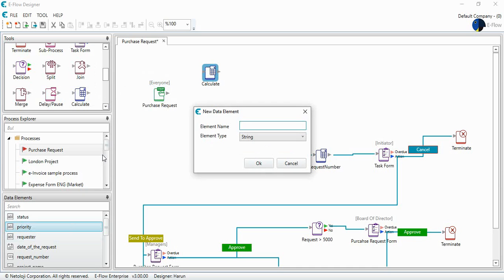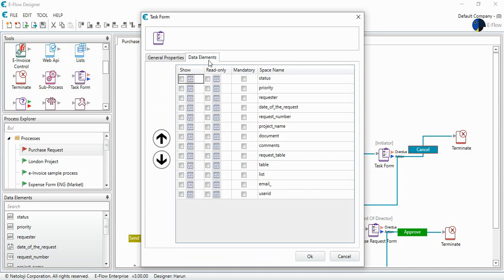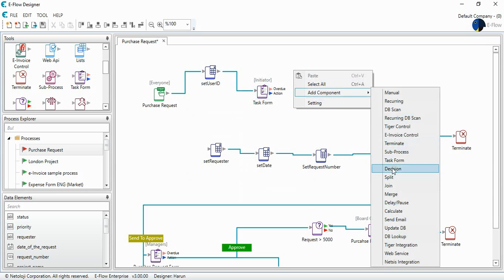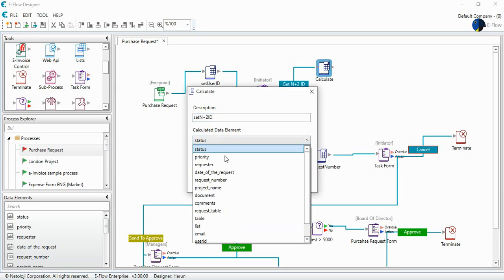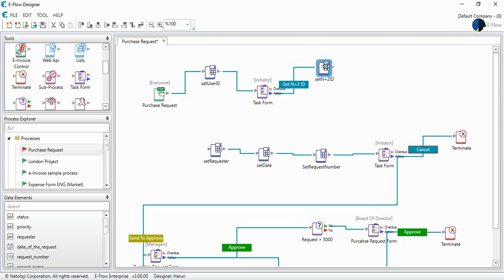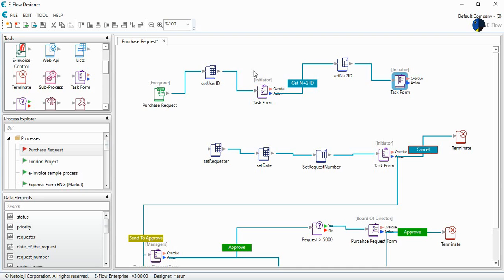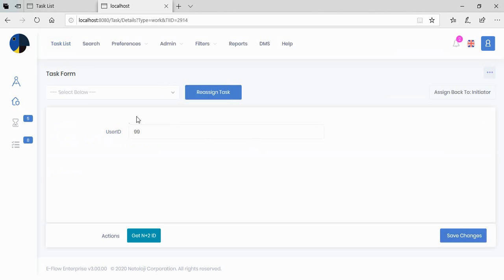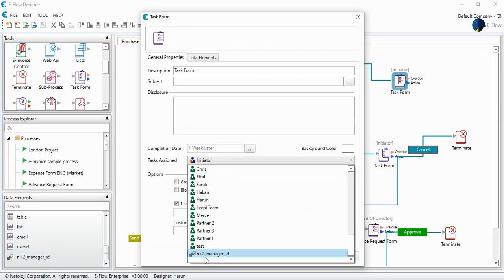How to assign dynamic tasks in E-Flow